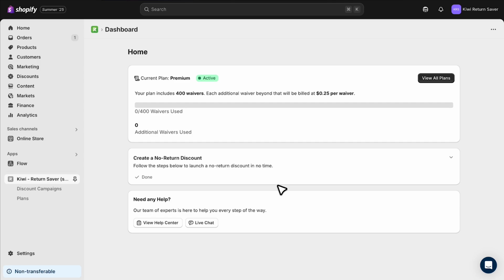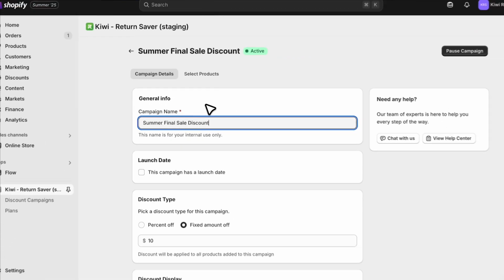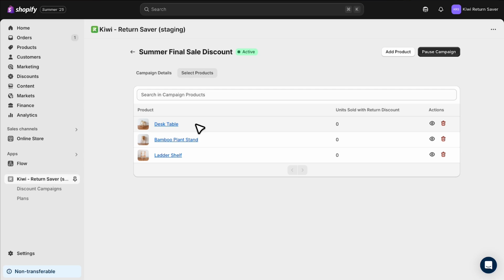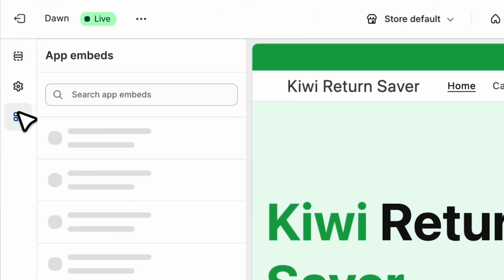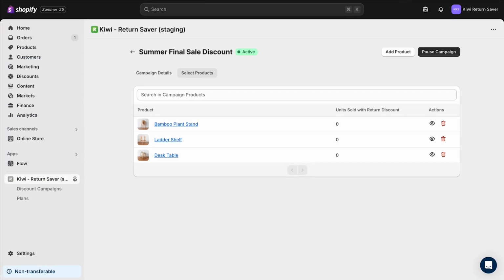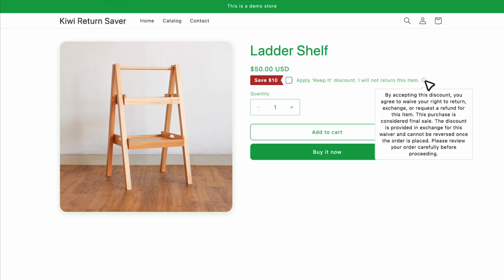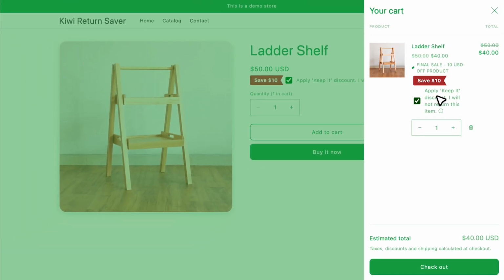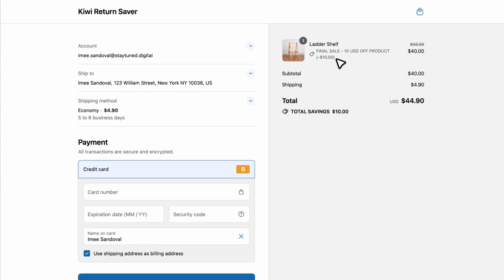How to Test Your No-Return Discount Banner BEFORE Launch | Kiwi Return Saver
Before launching your next discount campaign, make sure your Kiwi Return Saver banner is working perfectly!

In this quick tutorial, we'll walk you through how to preview and test your Return Saver badge and discount flow, step by step. From confirming campaign settings to checking the app embed and verifying everything on the storefront and checkout, you’ll learn exactly how to ensure your setup is flawless before going live.

✅ Activate your campaign
✅ Confirm product selection
✅ Turn on the app embed
✅ Test the customer experience on desktop & mobile

Perfect for Shopify merchants using Kiwi for returns and incentives.

💬 Need help? Drop a comment or reach out to our support team—we’re here for you!